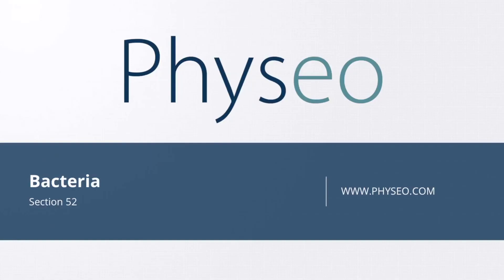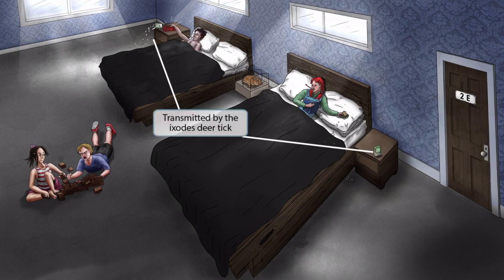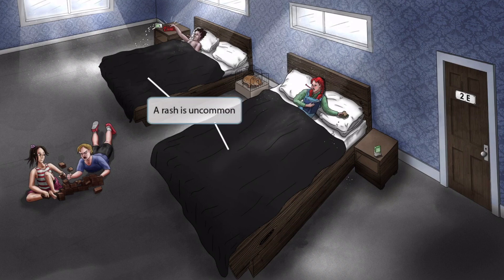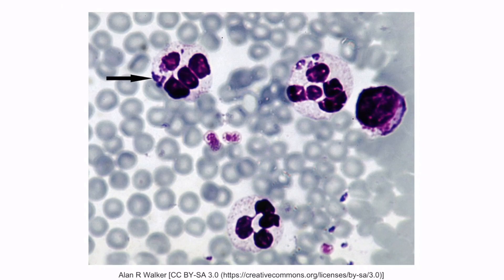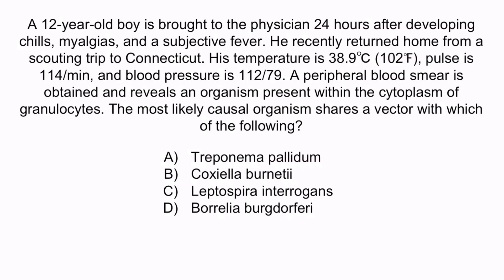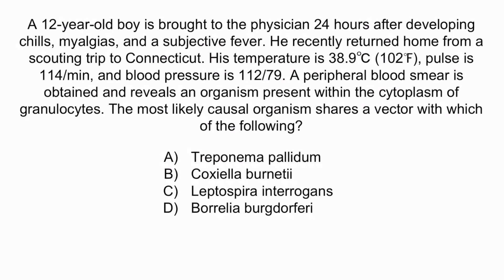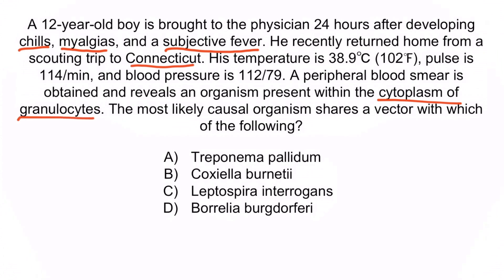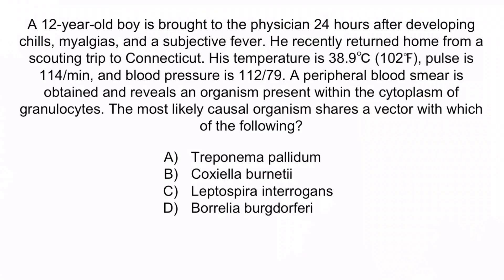Ehrlichia & Anaplasma for the USMLE Step 1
Covered in this video: Ehrlichia, Anaplasma, no cell wall, obligate intracellular, East Coast, United States, Ixodes deer tick, monocytes, granulocyte, peripheral blood smear, doxycycline